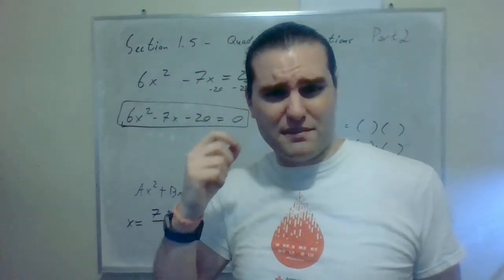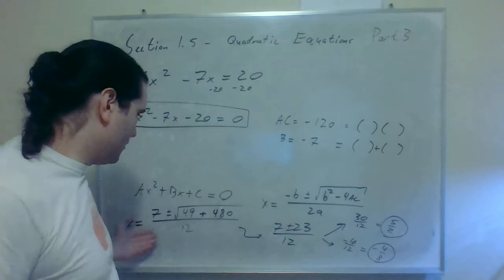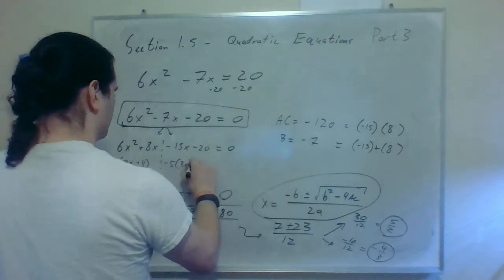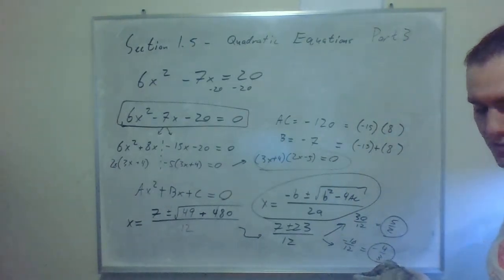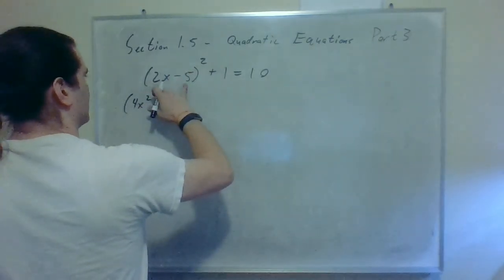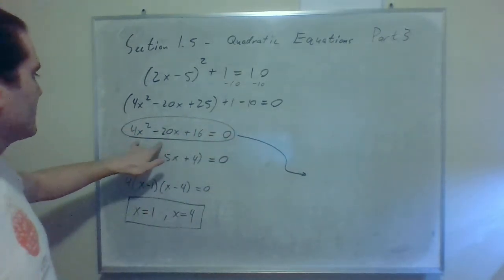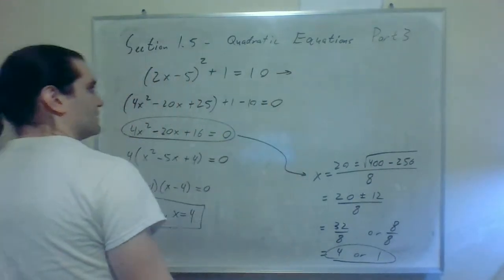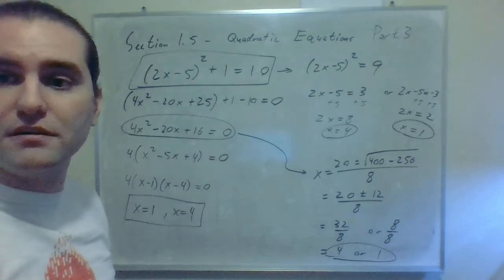Algebra - Section 1.5(3) Quadratic Equations